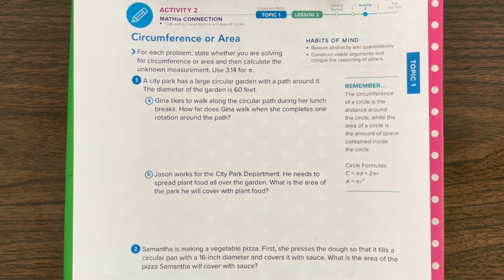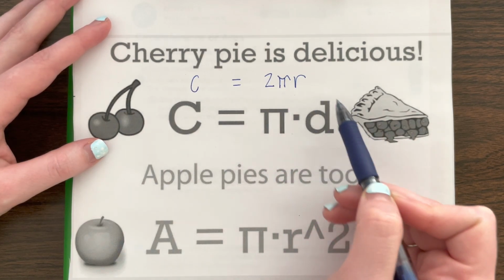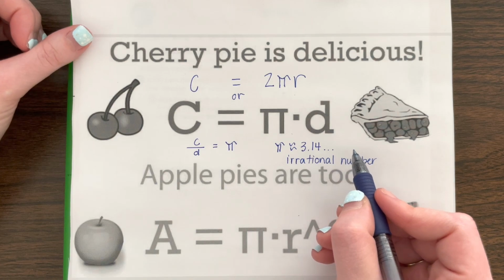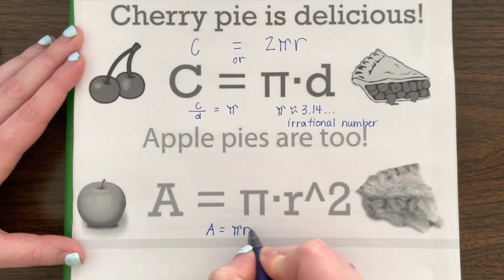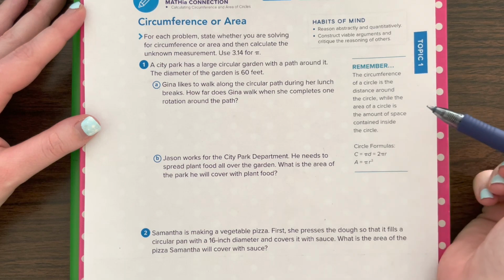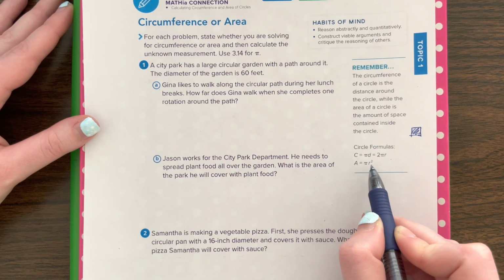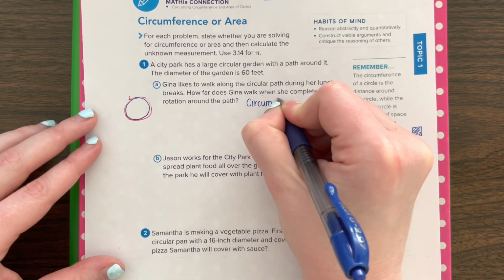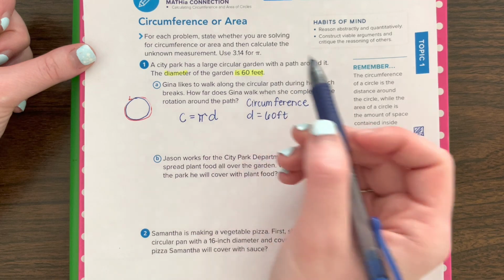Circumference and Area of Circles